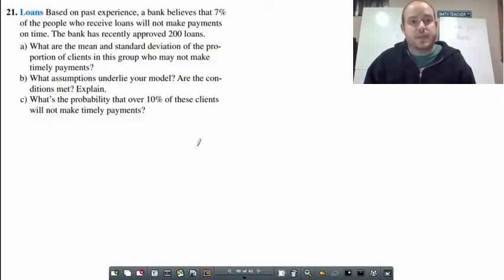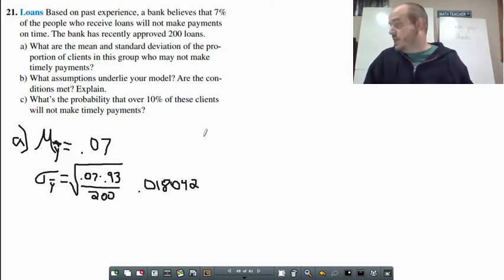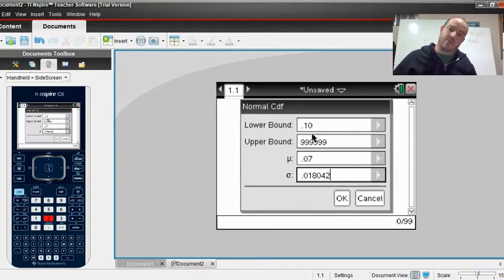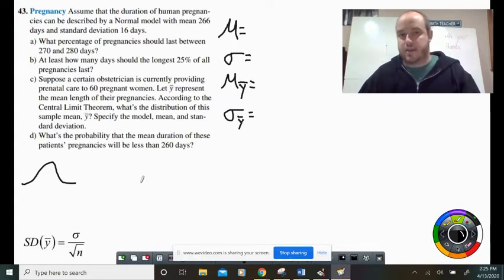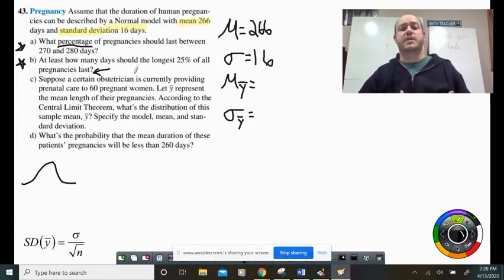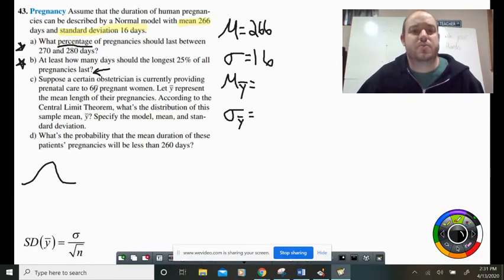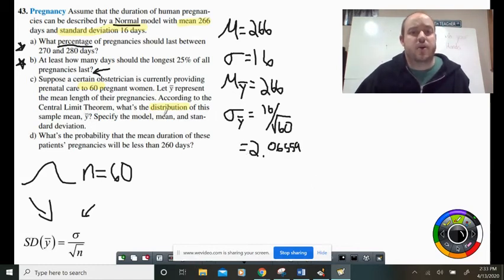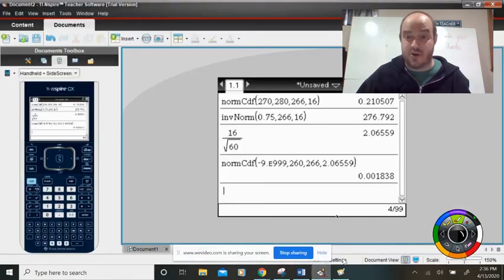AP Stats Review Problems for Samp Dist 2/3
2nd of three videos that go over some practice problems that connect sampling distribution with other topics of the class.